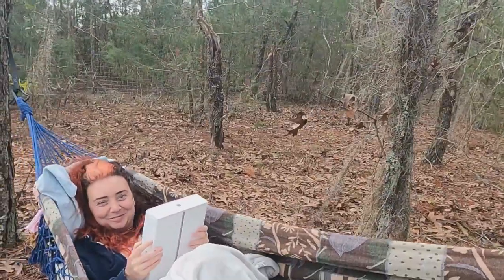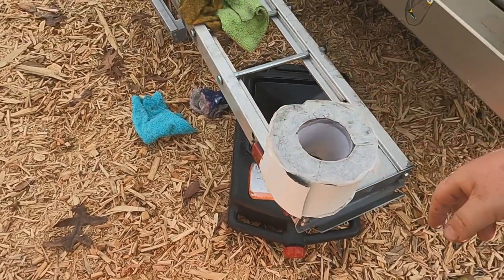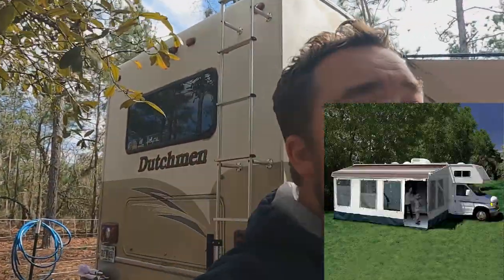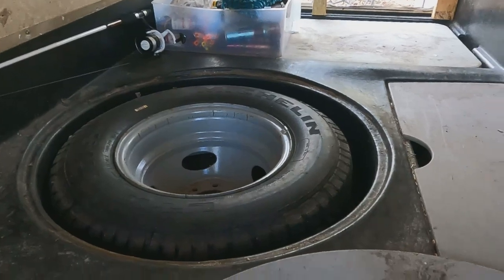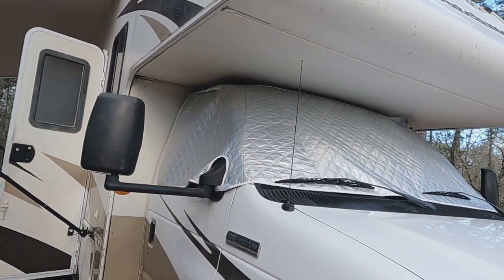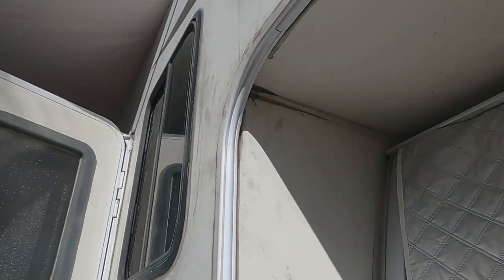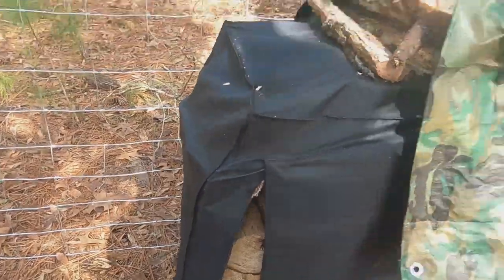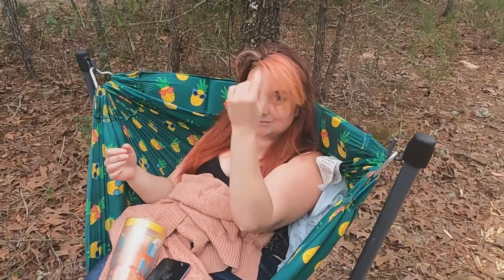Down sizing while living full time in an rv!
Seam tape- shorturl.at/gwMTU

white vinyl insert- shorturl.at/hnv25

Send Us Fan mail!-  That Nomadic Couple
                                  Cape Canaveral, FL
                                  32920

About the Grom:
2020 Honda Grom
125cc 2 stroke motor
DHM Stage 3 kit
chimera cold air intake
Fender eliminator Kit
Kemimoto exhuast
protaper grips
ride-it clutch and break levers
229lbs dry weight (In stock condition, ours is about 20-25lbs lighter)
1.45 gallon fuel tank (Up to 134MPG)
ProTaper KLX110 handlebars

About Our RV:
2008 Dutchmen Express 32 feet.
6.8L V10 8-9 MPG
Haul Master Motorcycle carrier on the hitch
Onan 4k on board generator

Gear we use:
 PowerHorse 4500 inverter generator / Champion 4500 inverter generator